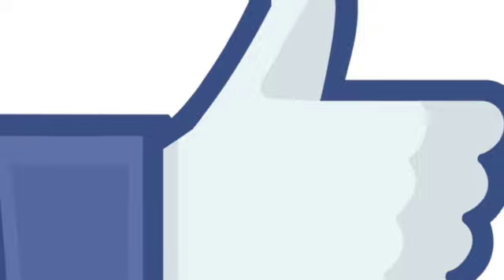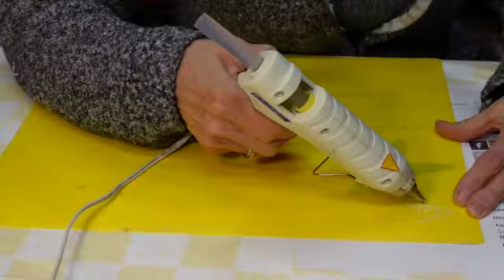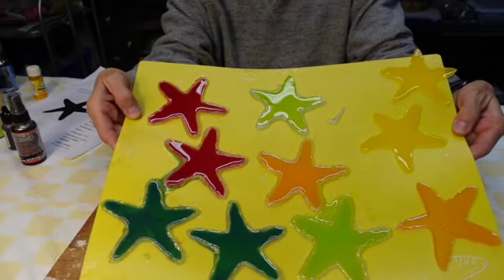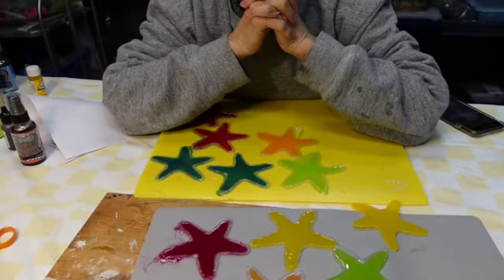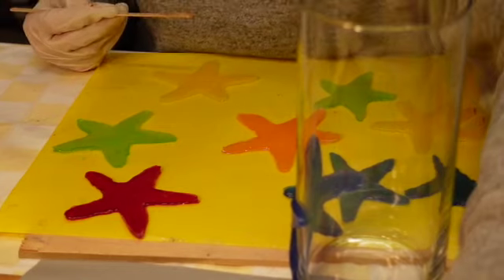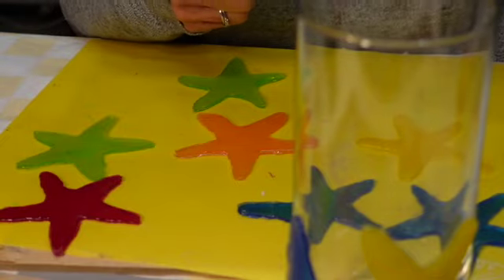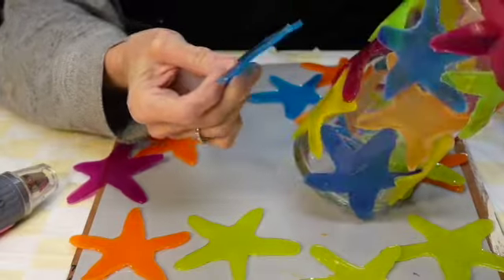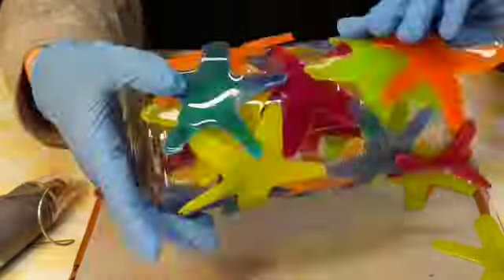starfish vase SD 480p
OMG! The thought did NOT produce! But, it was a thought/experiment that was acted on and results were had! If we can't laugh at ourselves then I dunno.
While the initial thought was to reproduce a glass blown vase i got lost along the way ... from the initial color choice ...downhill all the way.
anyway a learning experience...LOL!       I challenge YOU to TRY!
All that being said I believe this was a worthwhile project that I MAY revisit in the future...with better choices
The Inspiration piece was Starfish Cluster II by glass artist John Gibbons
Naked Fusion Diamond Clarity Resin
Hot glue and gun
superglue
gloves
respirator/mask
glass vase
silicone mats
Baby wipes
Acetone
Q tips
Scissors
Razor blade
Torch
image to trace
Jim Holtz alcohol inks in ... Twisted Citron, Cherry Pie, Postbox Red, London Blue, Fresh Lime, Pure Sunshine
Bombay Inks...Golden Yellow, Red Violet
I believe this project is worthwhile so will be revisited at some point but first a margarita!